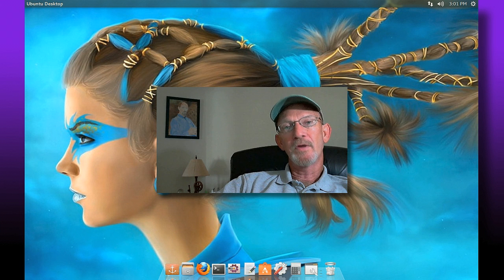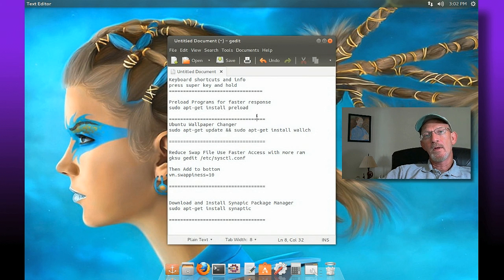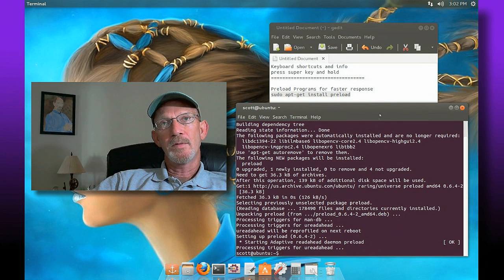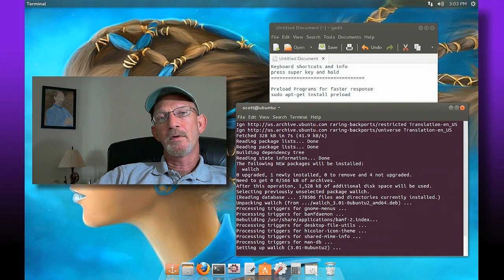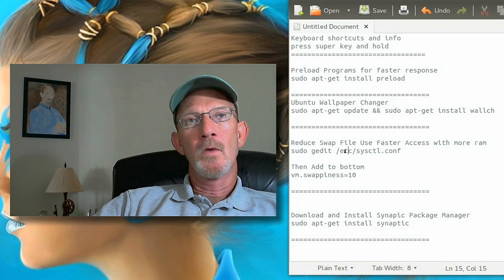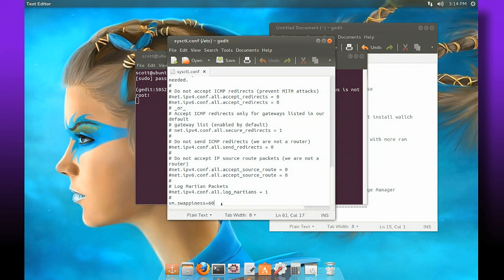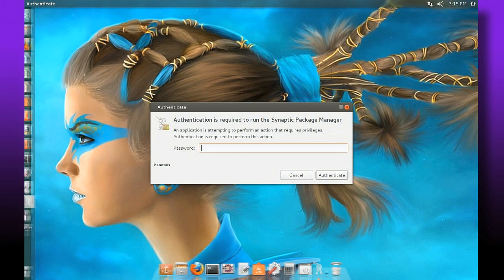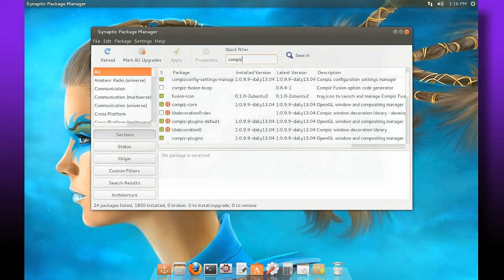(Part 8) Ubuntu 13.04 Linux Based Free Operating System An Introduction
In this episode we will get an overview of keyboard shortcuts, Install an automatic wallpaper changer, Install Preload, Change the swappiness feature of Ubuntu and Install Synaptic Package manager.

Keyboard shortcuts and info
press super key and hold

Preload Programs for faster response
sudo apt-get install preload

Ubuntu Wallpaper Changer
sudo apt-get update && sudo apt-get install wallch

Reduce Swap File Use Faster Access with more ram
sudo gedit /etc/sysctl.conf

Then Add to bottom
vm.swappiness=10

Download and Install Synapic Package Manager
sudo apt-get install synaptic